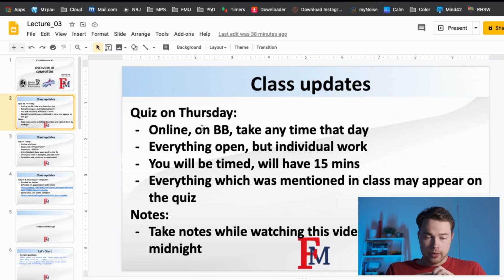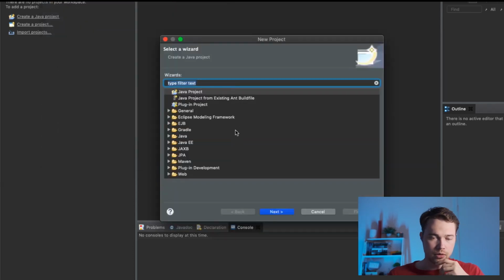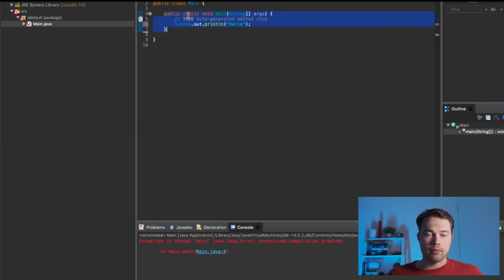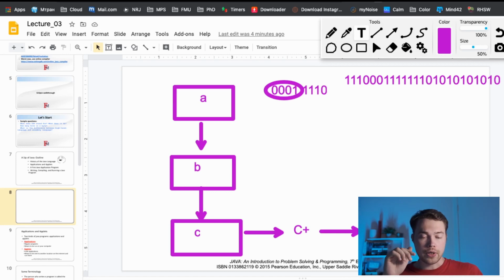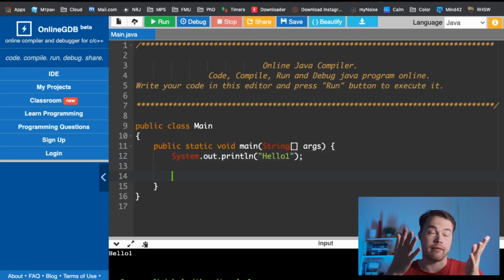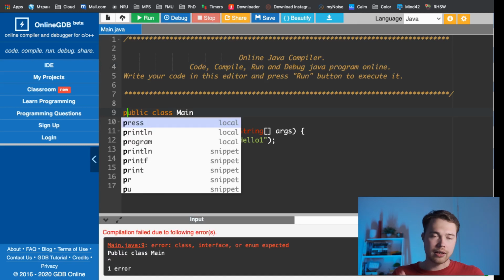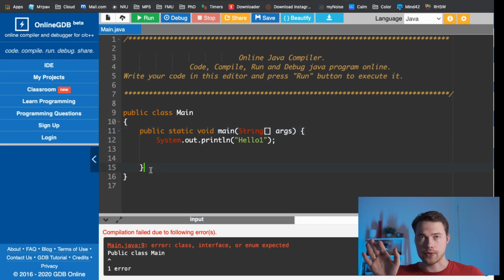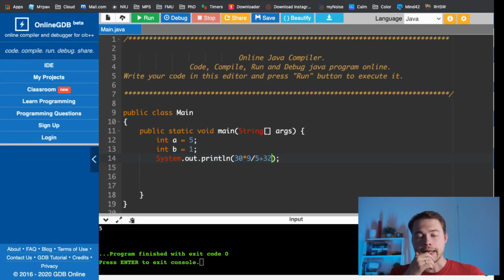CS190 Lecture #3 - Overview (part 2)